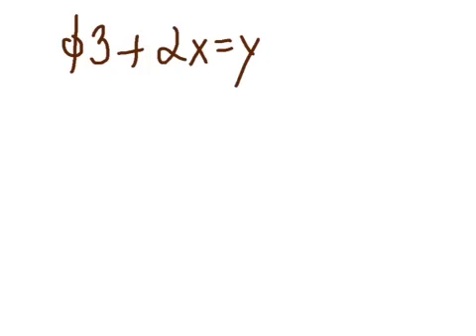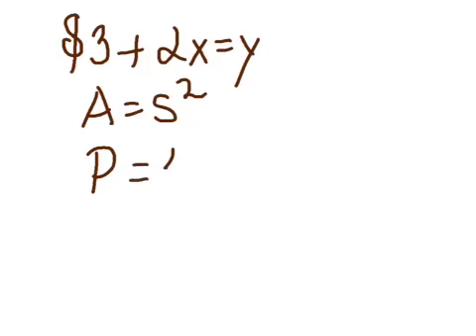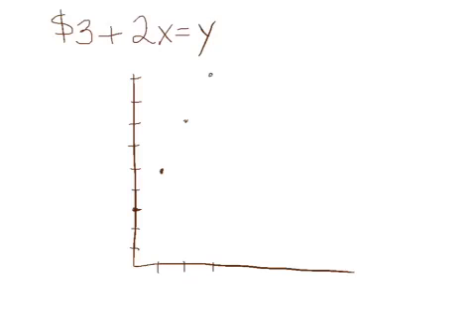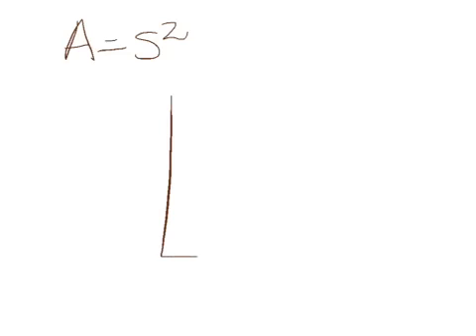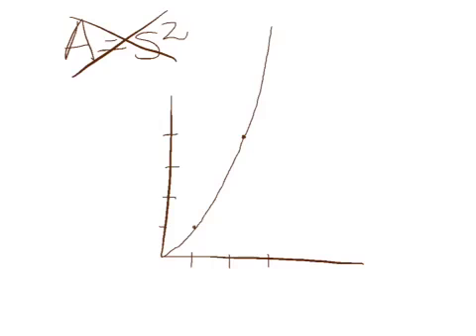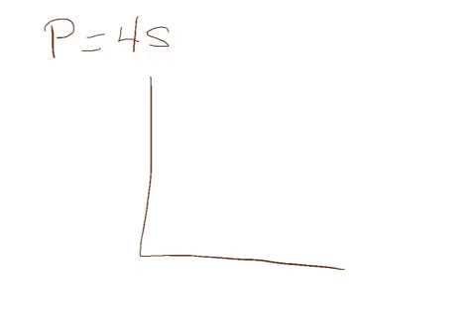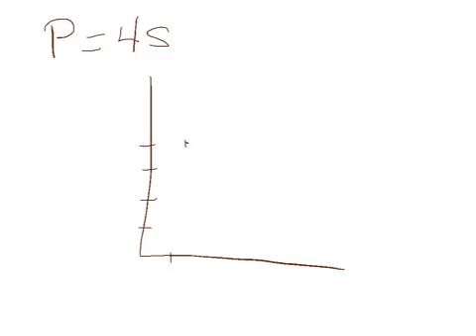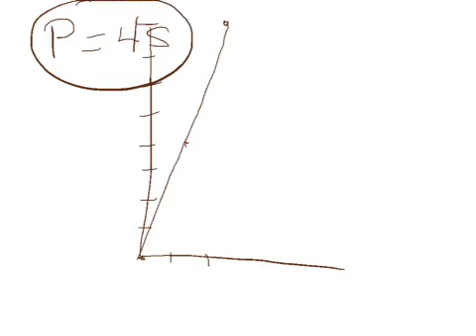Direct variation 1